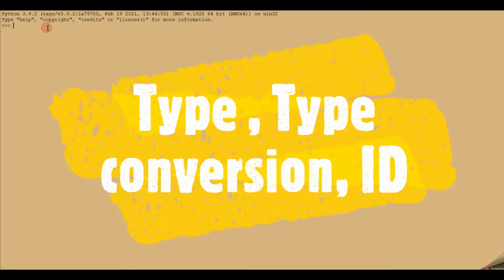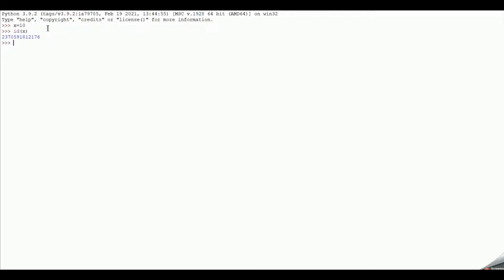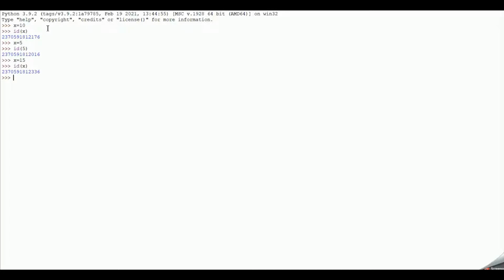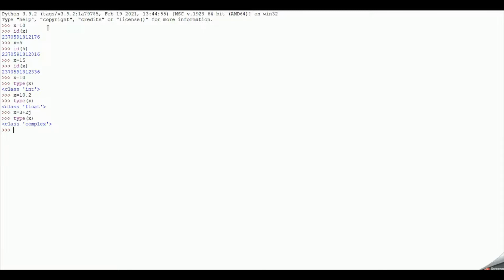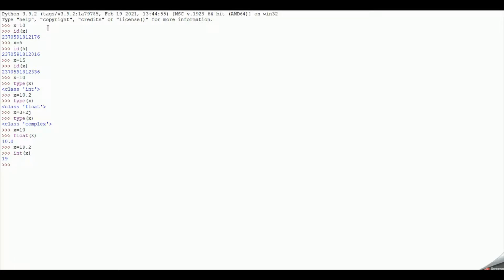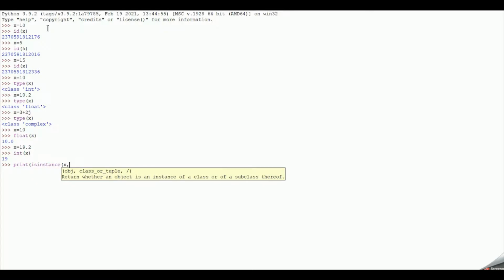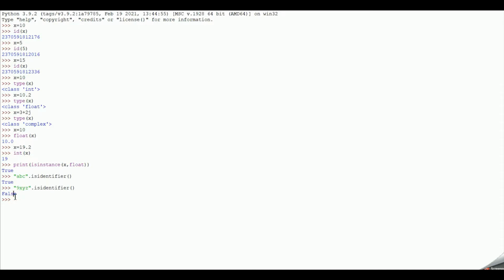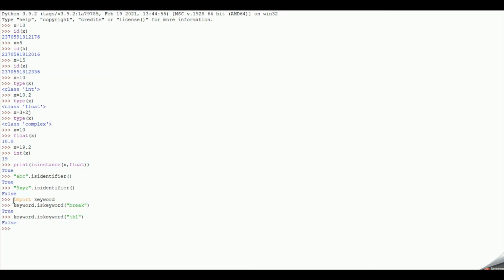PP_1 : TYPE, TYPE CONVERSION, Id, isidentifier(), iskeyword()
Gives details of
type
type conversion
id
isidentifier()
iskeyword()